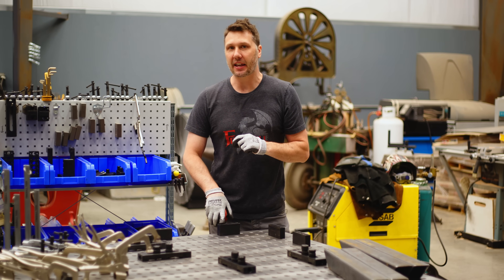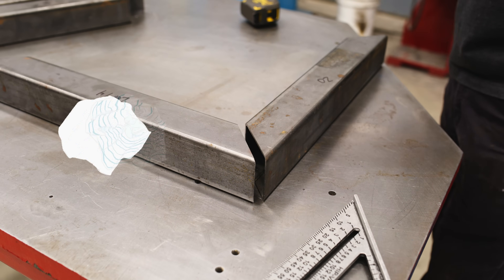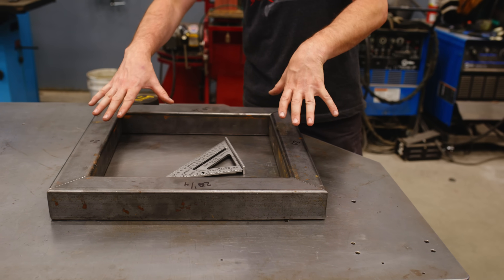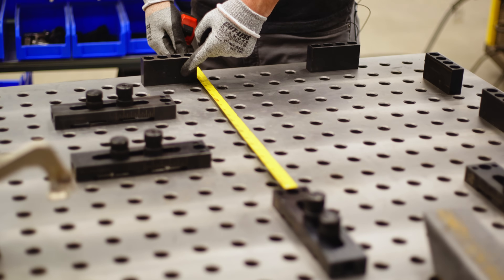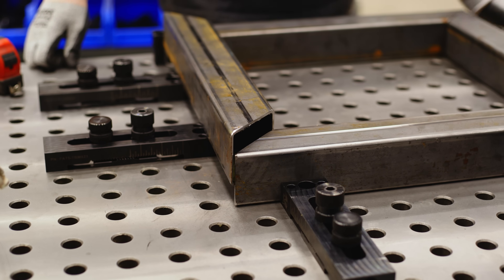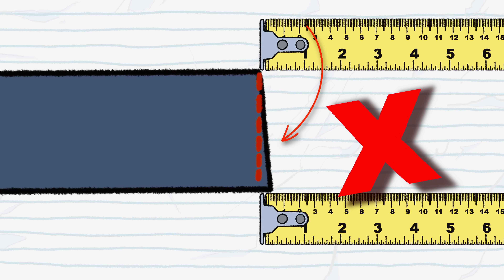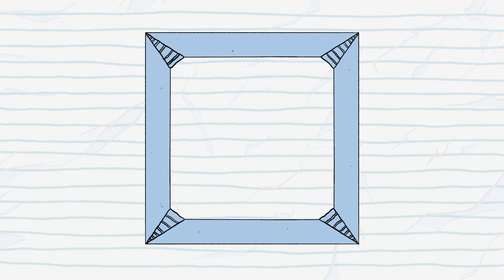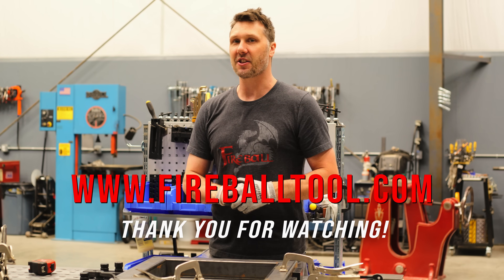Why Does This Happen When Welding?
Why are my miter joints bad?
How do I improve my frame?
What makes a perfect corner?
Where is a miter cut made?
Why does my frame move out of alignment?
How can a miter joint be made?
What helps make a frame?
Where should a frame corner be cut?